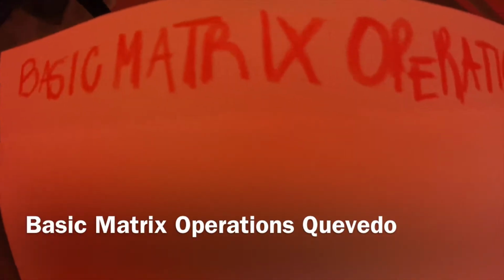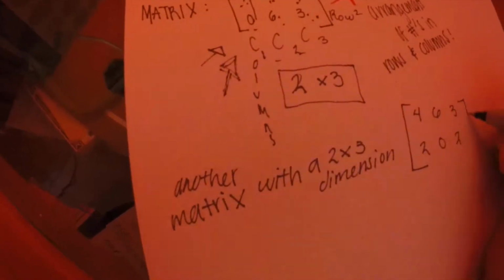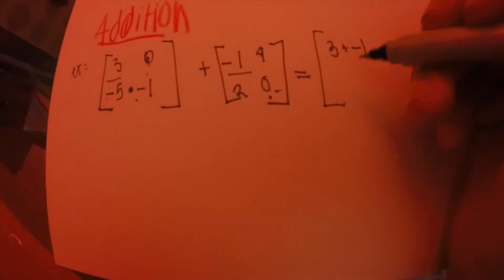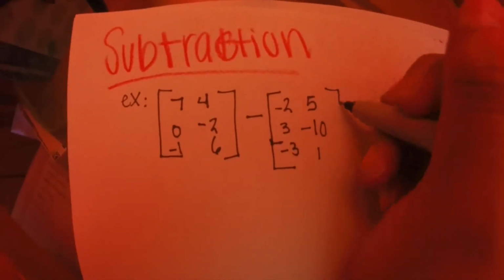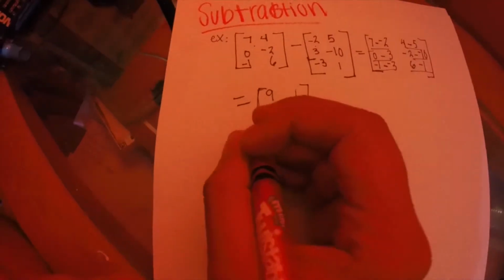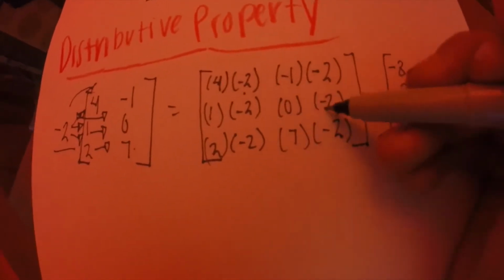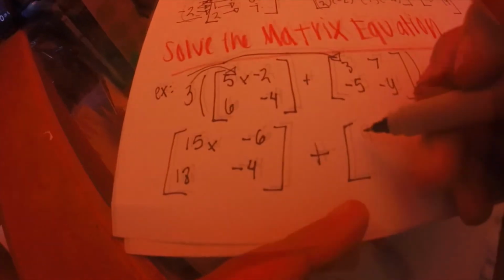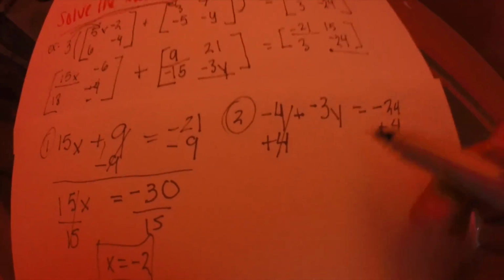Basic Matrix Operations Quevedo 1CDF0AB4 FDE9 4763 97E2 A32786344FAB